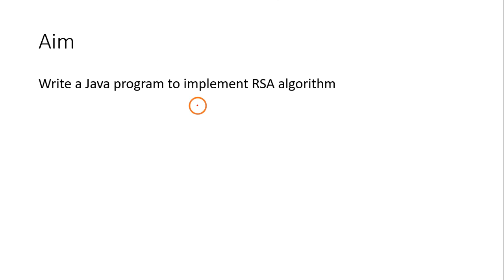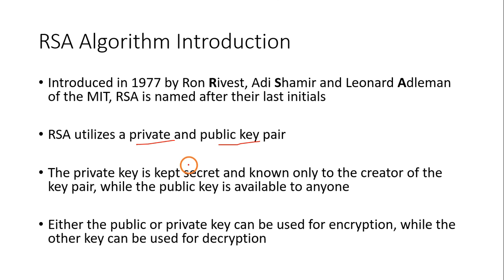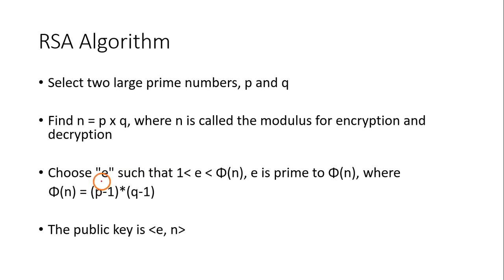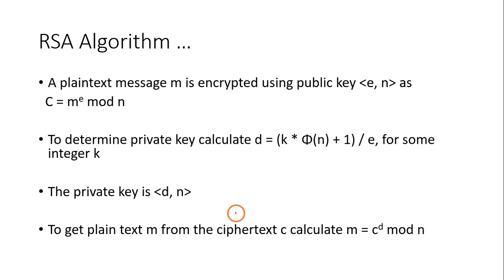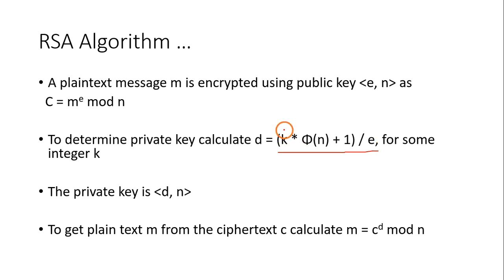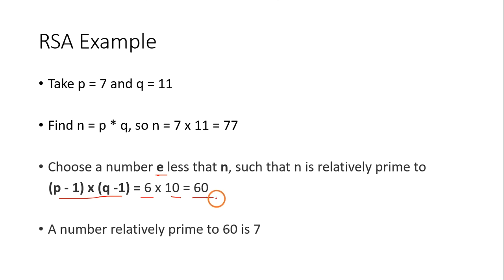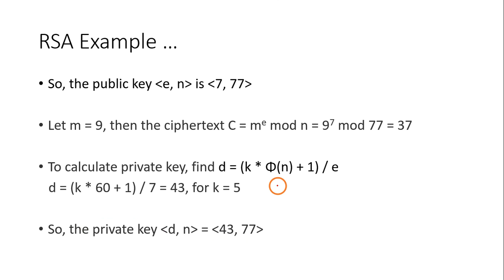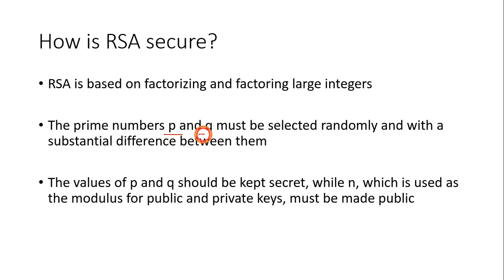Java program to encrypt and decrypt using RSA theory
In this video you will learn the theory related to RSA algorithm. A step-by-step explanation of the steps performed in RSA is provided.

*Social Links*